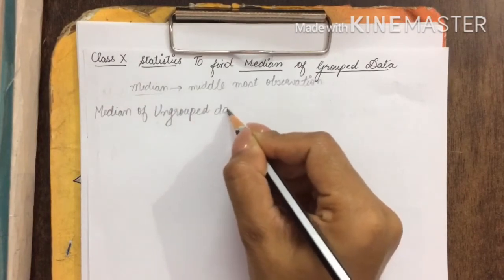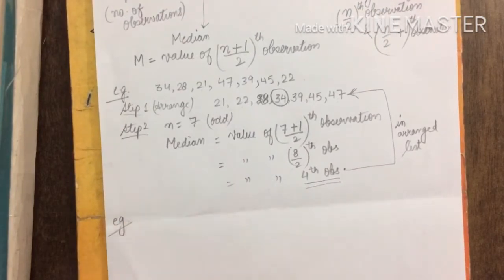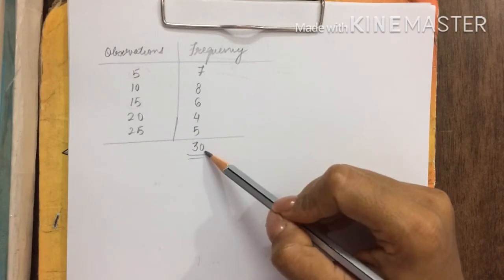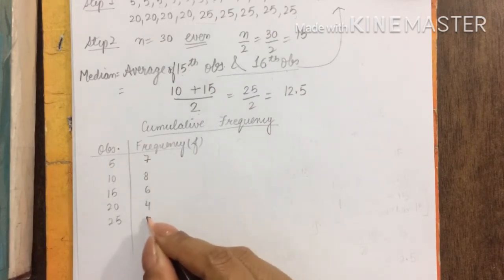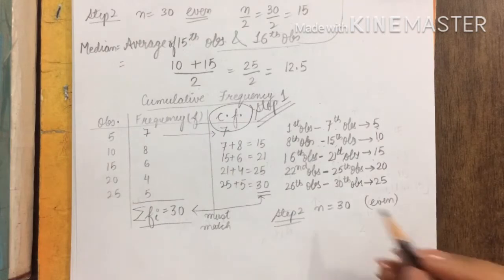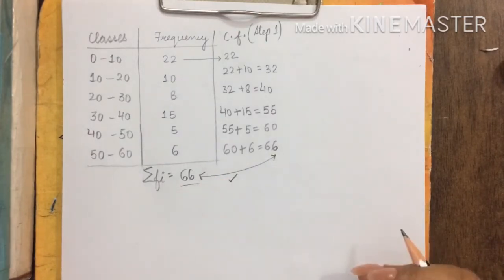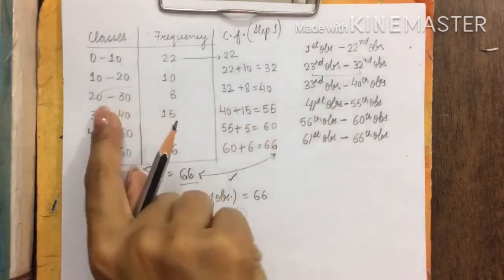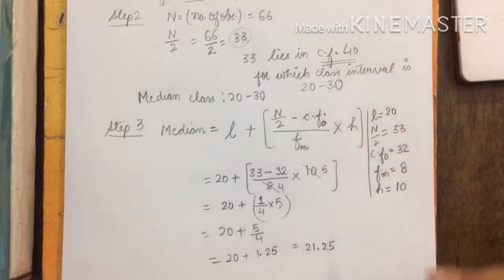Class X~NCERT~Ch 14~Calculation of Median for Ungrouped and Grouped data